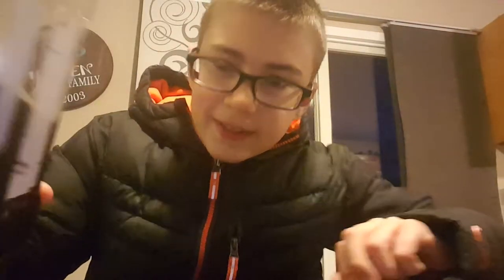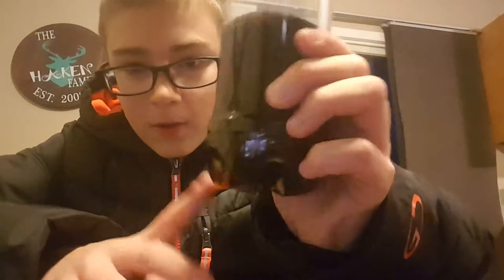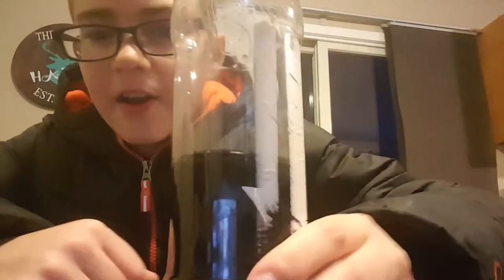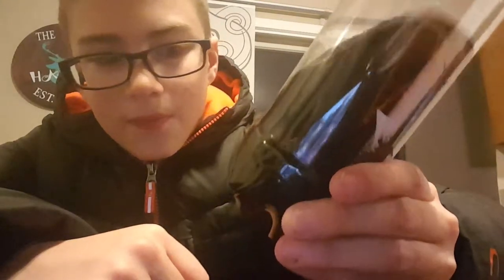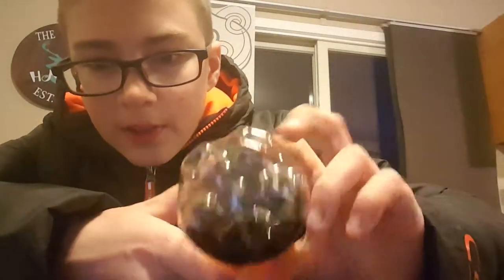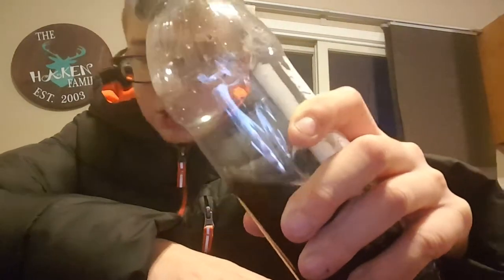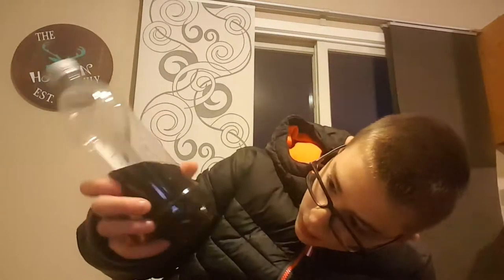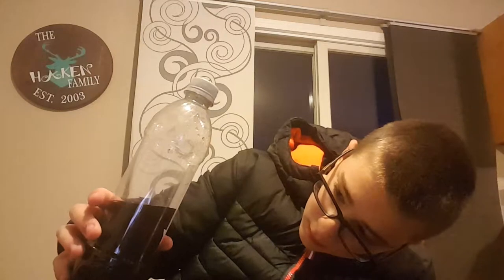Pop bottle tilt trick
This is a video on how to do a magic trick pls comment and sub